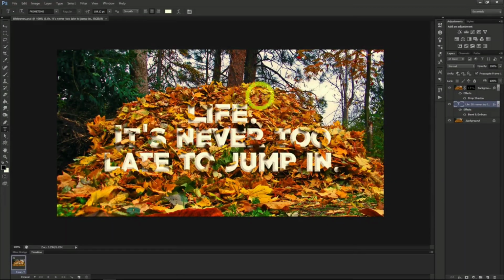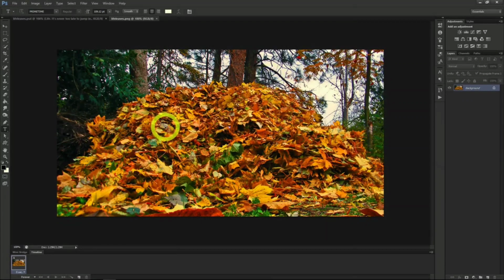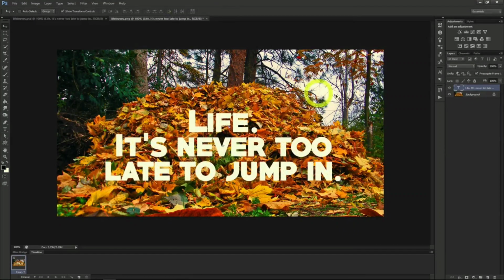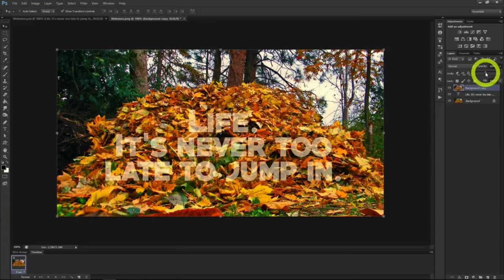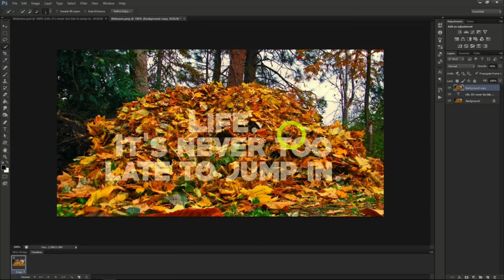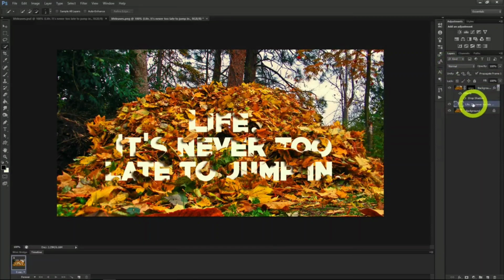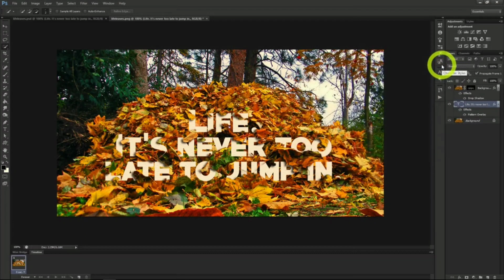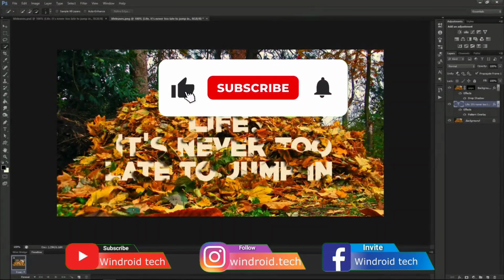8.How to create typography quotes image in Photoshop (text edit) project-5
how to Create typography quotes image in photoshop project 5
in this video explain how to how to Create typography quotes image for social media in photoshop project in Adobe Photoshop.
Also how to edit text in photoshop, like text behid the object.
photoshop video series course.

🔴Device I use!

Technical educational channel, Windroid tech is a YouTube channel, where you will find Technology video like about computer, device, websites, apps and video tutorials in Hindi/English.